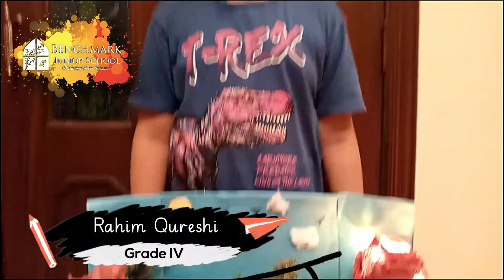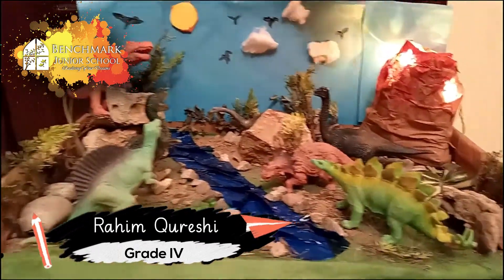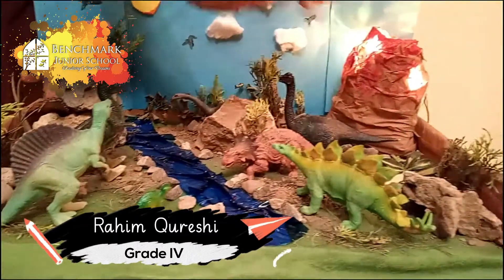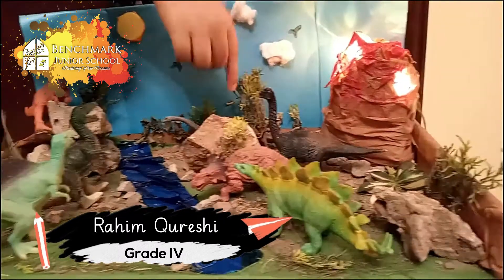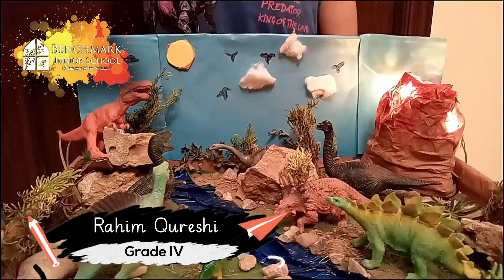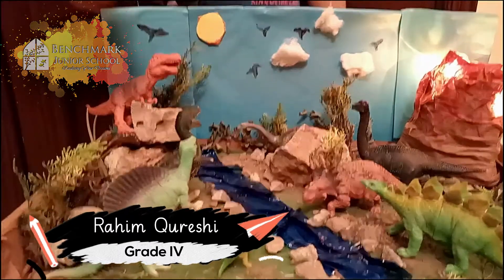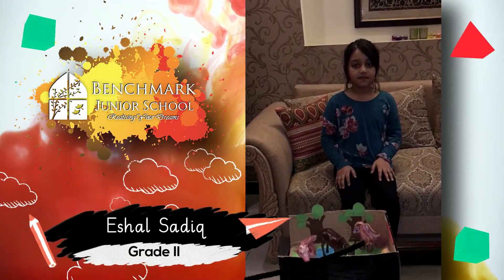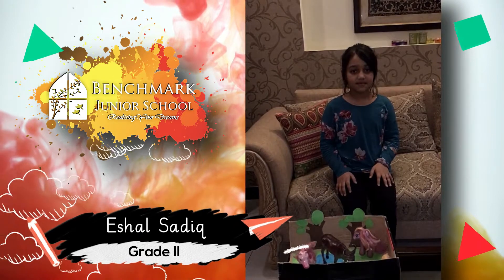Hands on, Minds on Learning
A glimpse of Benchmark Junior School’s latest teaching paradigm “Hands on, Minds on Learning”